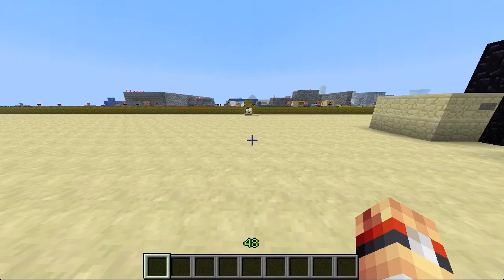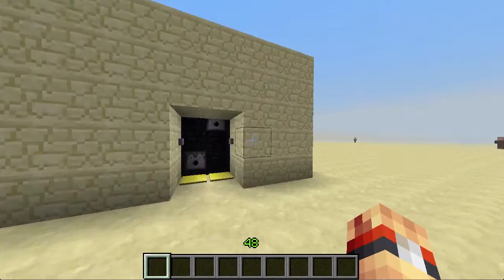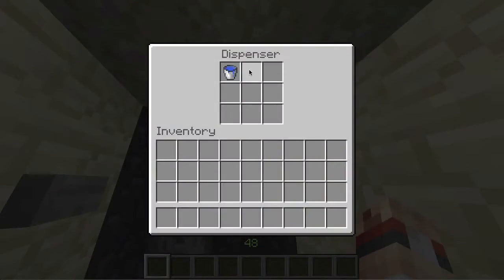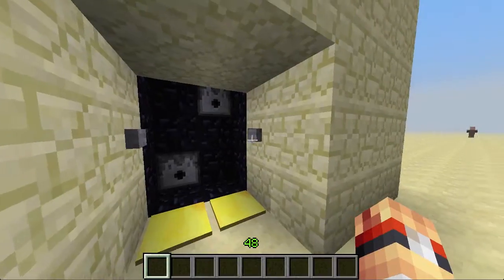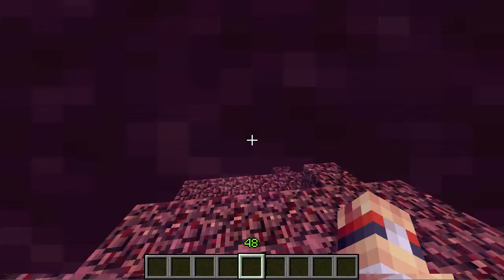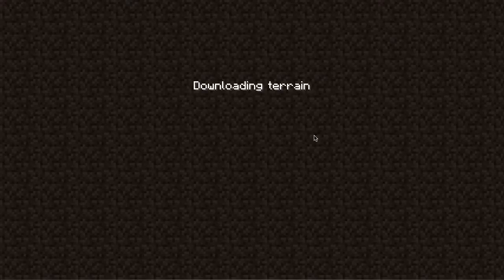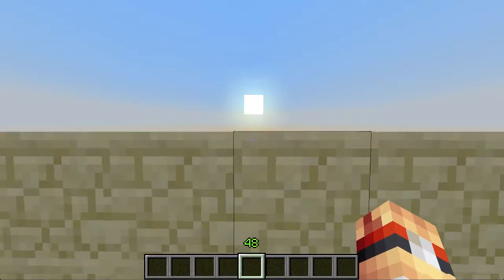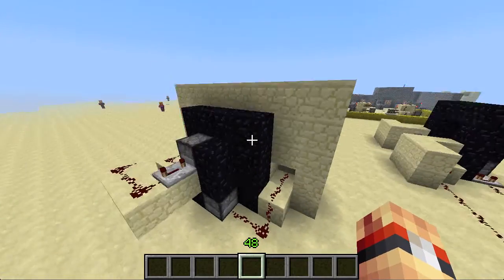Redstone Weekly - Toggleable Nether Portal